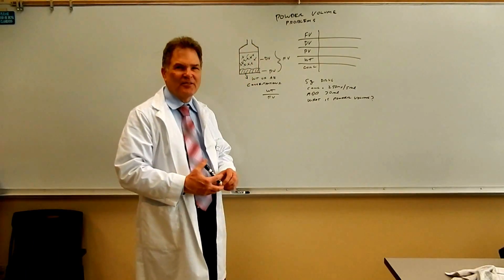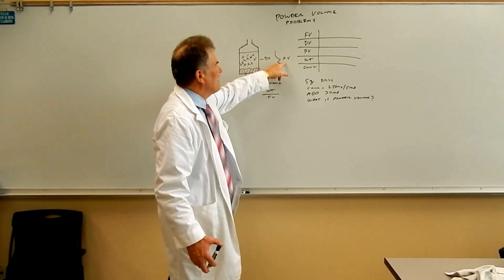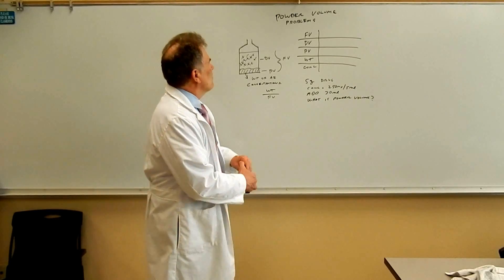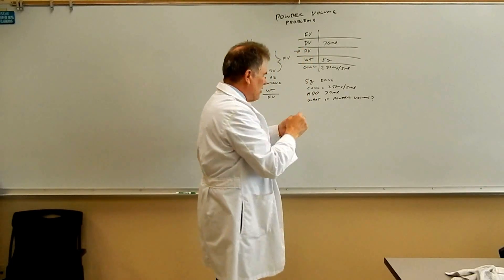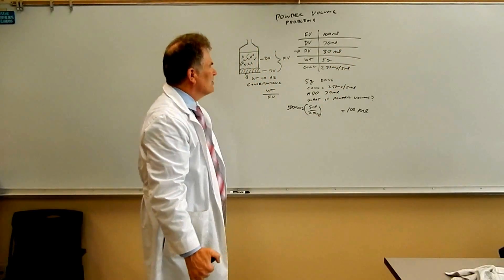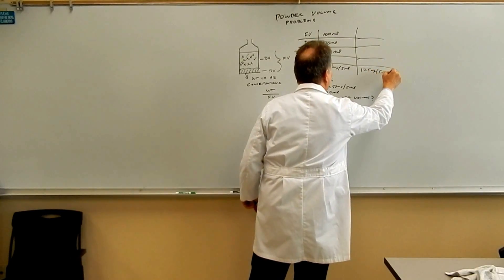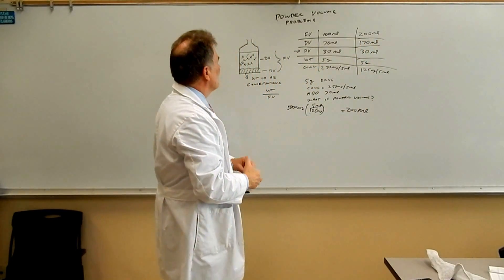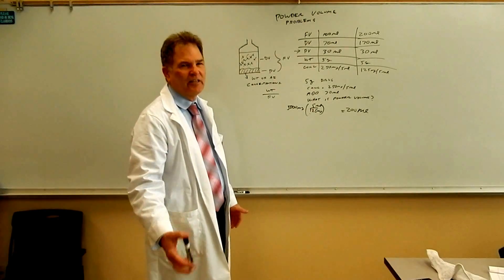Pharmacy Calculations for Technicians - Powder Volume Problems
This video explains how to solve powder volume problems.